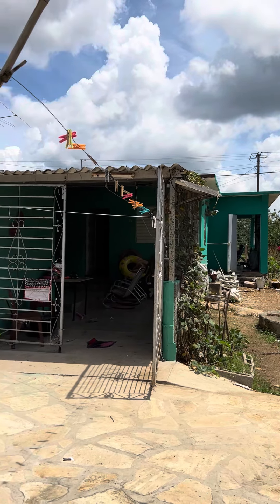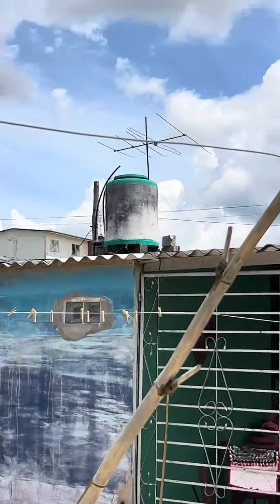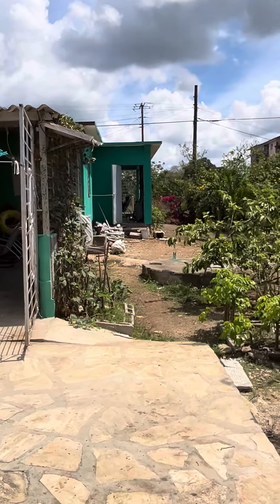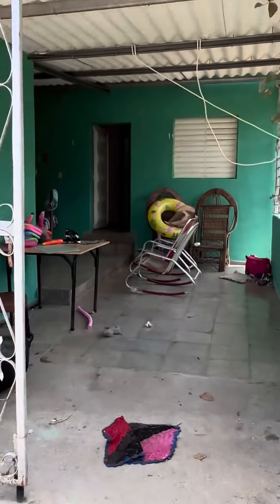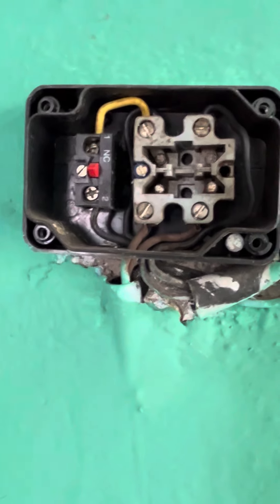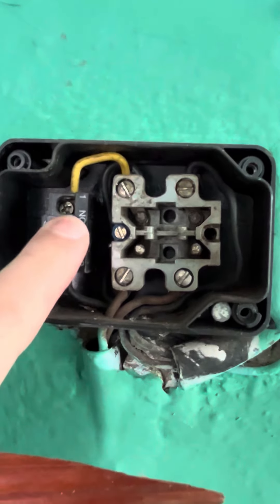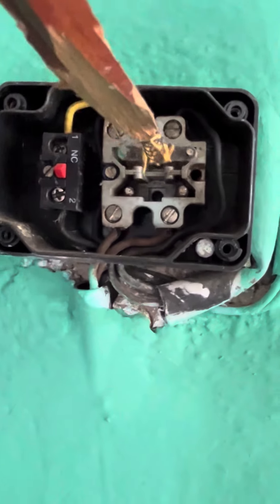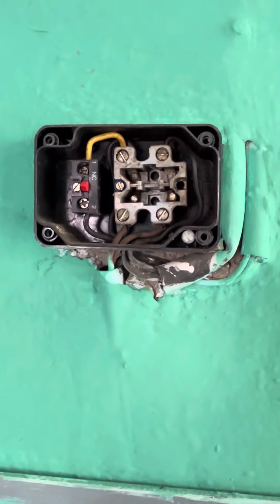Dodgy Cuban Electrical Wiring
A lesson showing how to use the rather dodgy wiring to operate the pump which is used to replenish the water tank on the roof of a house in Cuba.
11th April 2023